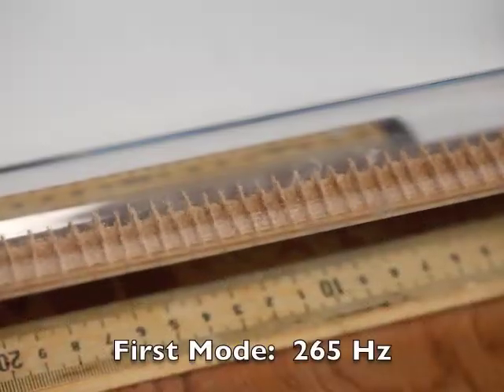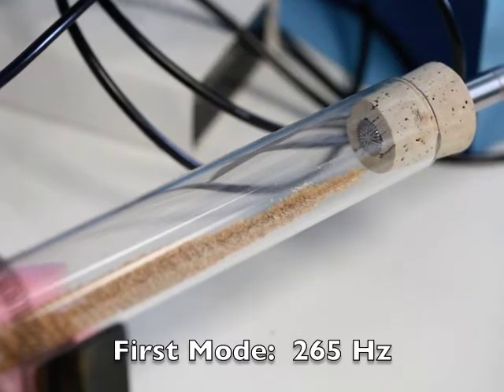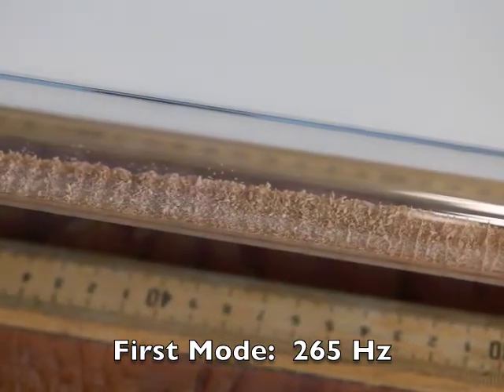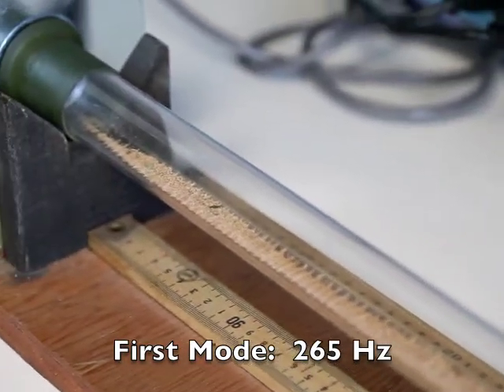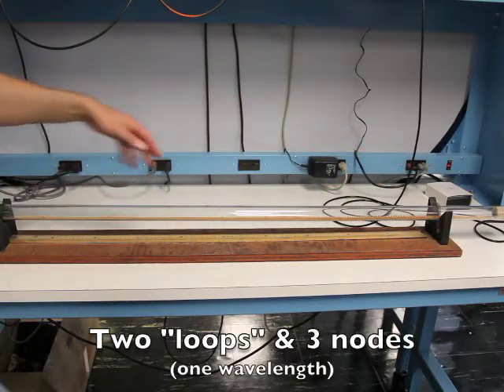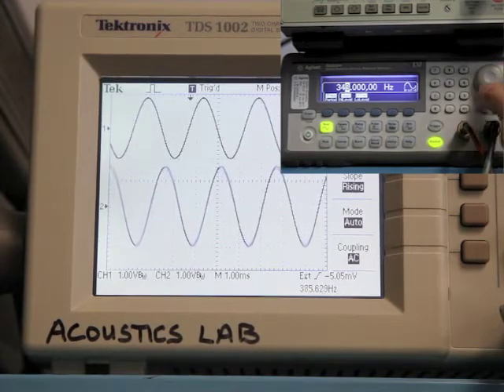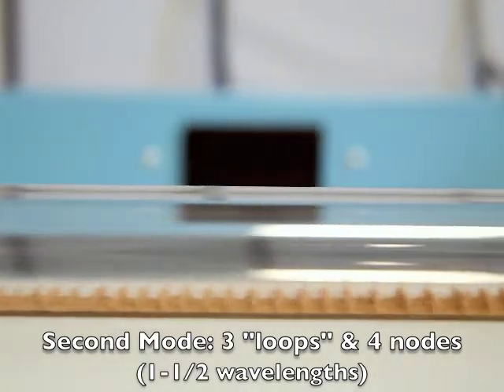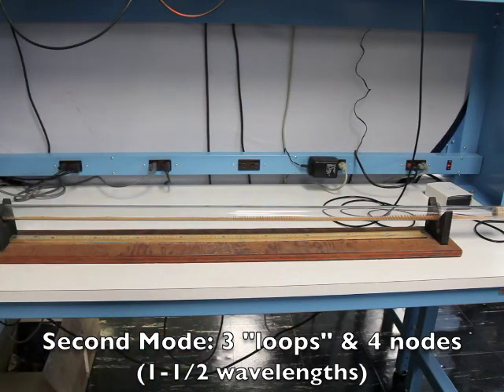NPS Physics - Ph 3451: Acoustics - Physics Experiment 1 - Resonant Tube Part 2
Helmholtz resonator experiment